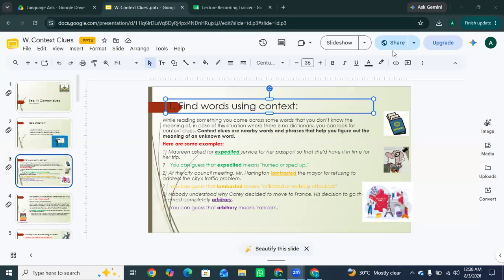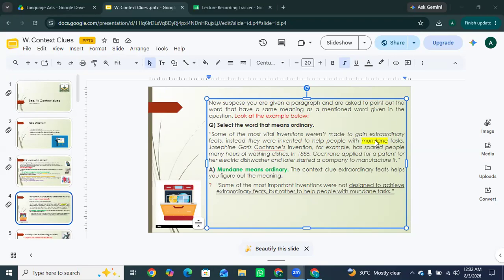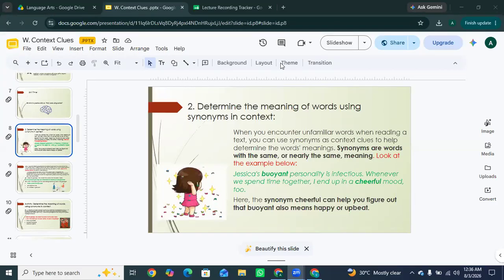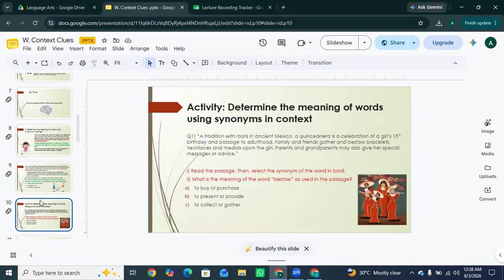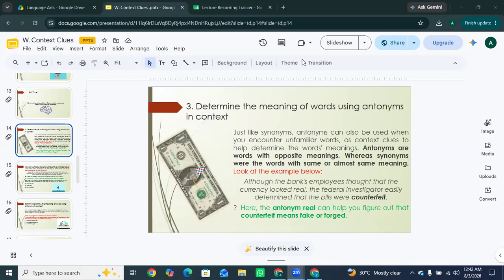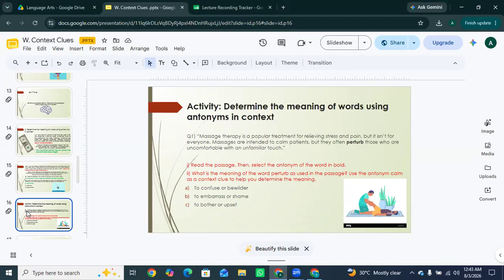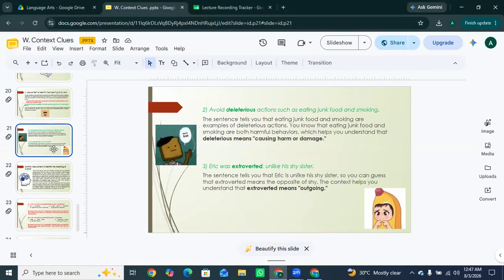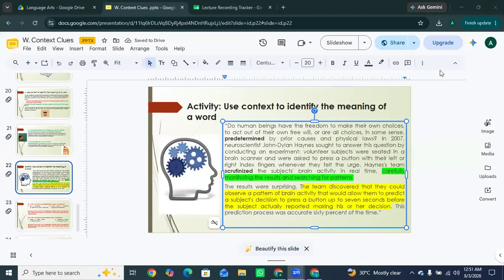W Context Clues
**🔍 Context Clues | Learn the Meaning of New Words 📚✨**

In this video, students will learn about **Context Clues** and how to use clues in a sentence or passage to understand the meaning of unfamiliar words without using a dictionary.

🔹 What are **Context Clues**? 🔍
🔹 Why are context clues important? 💡
🔹 Types of context clues:

* 📝 Definition Clues
* 😊 Synonym Clues
* ↔️ Antonym Clues
* 💭 Example Clues
* 🔎 Inference Clues

🔹 How to identify context clues in a passage 📖
🔹 Finding the meaning of unknown words using surrounding sentences ✍️
🔹 Fun examples, activities, and practice questions for better understanding.

🎯 Easy explanations, real-life examples, and interactive exercises to help students improve their vocabulary, reading comprehension, and critical thinking skills!